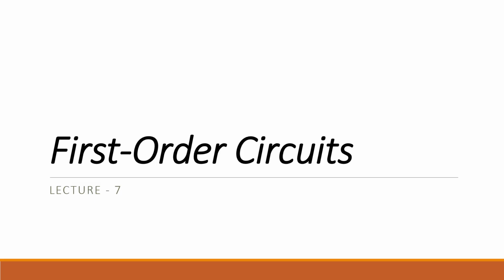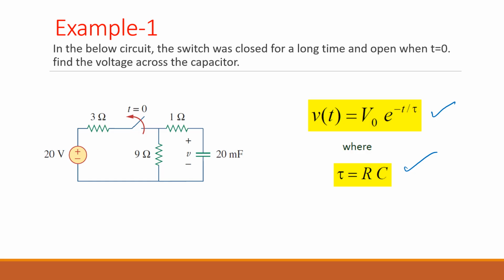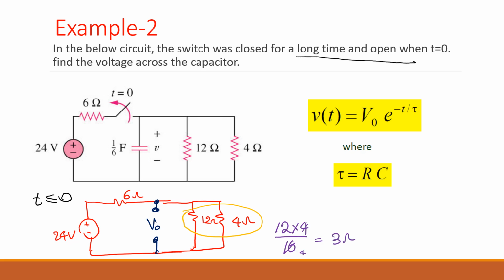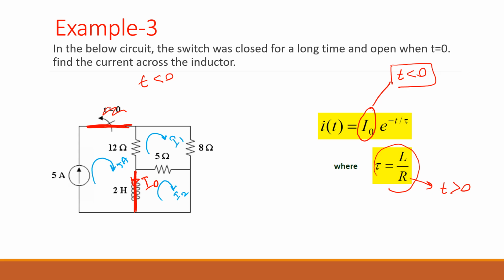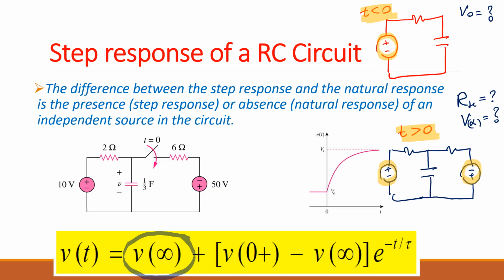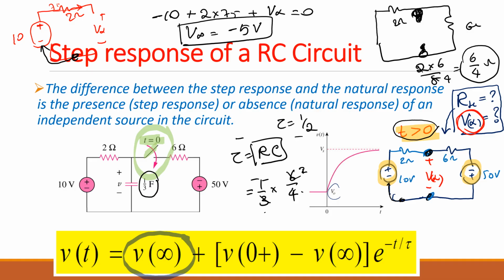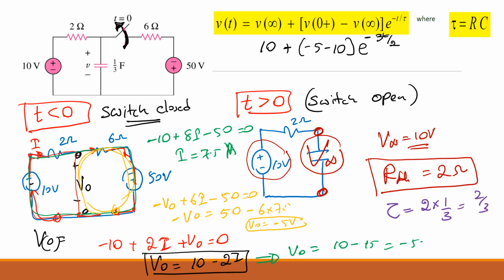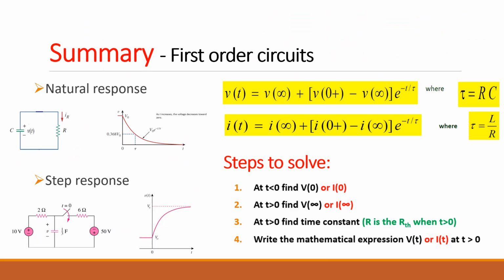Lecture 7 - First Order Circuits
Types of First-Order Circuits
RL Circuit – Contains a resistor (R) and an inductor (L).

Key Characteristics
The response (voltage or current) changes exponentially over time.
The rate of change is determined by the time constant:
The time constant indicates how quickly the circuit responds to changes (e.g., charging or discharging).

Applications
Filtering signals: Timing circuits, Modeling transient behavior in electronics